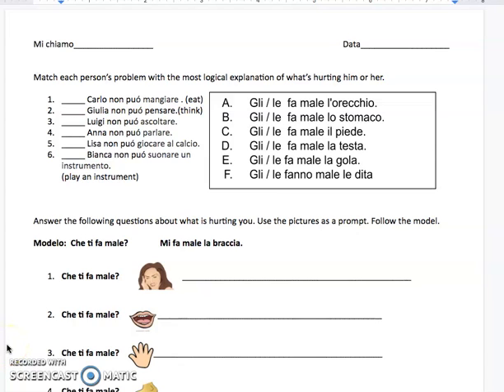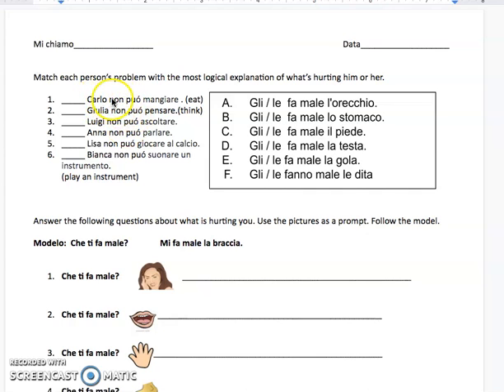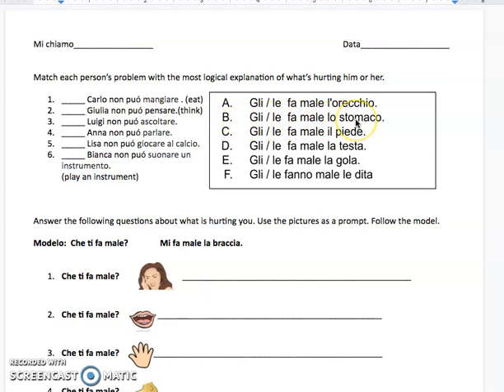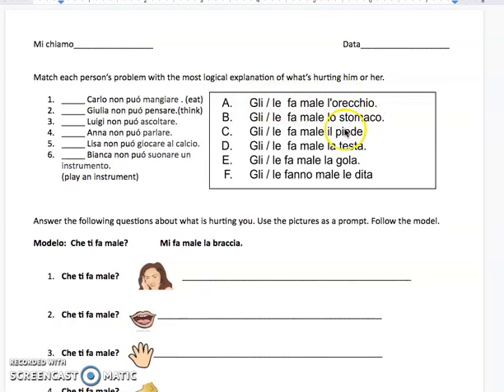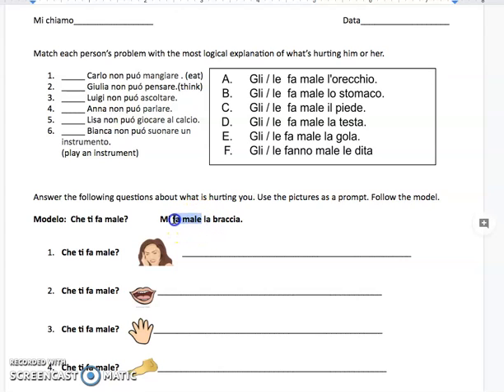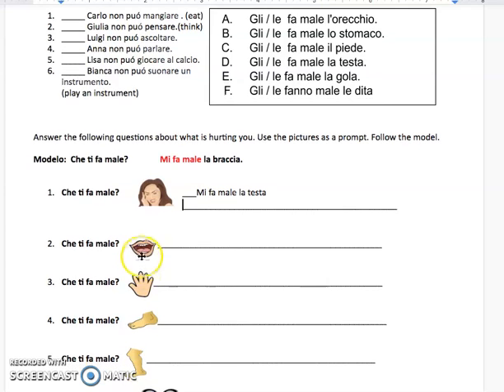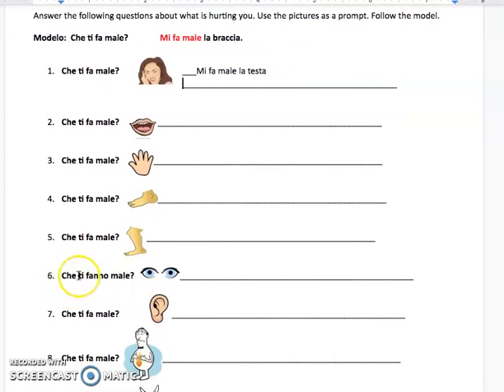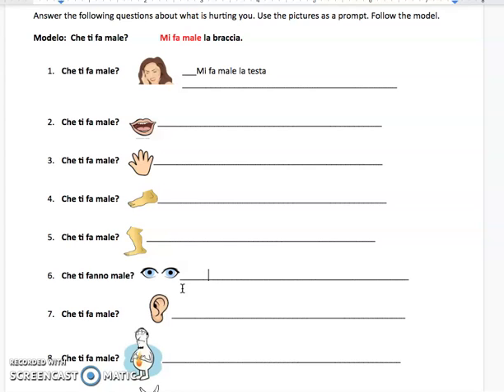body grammar italian